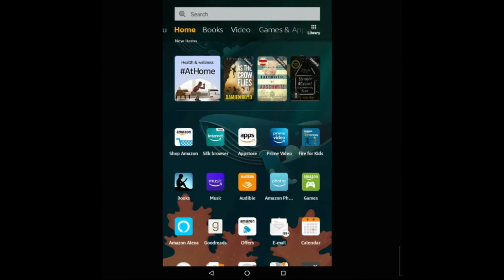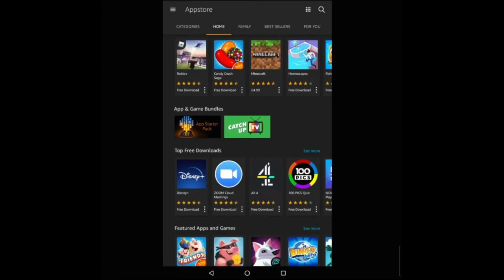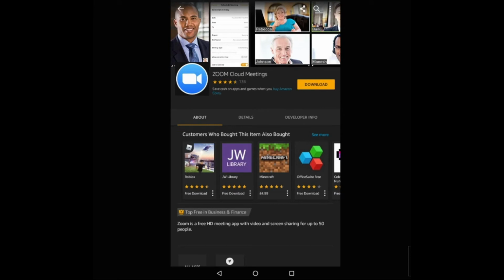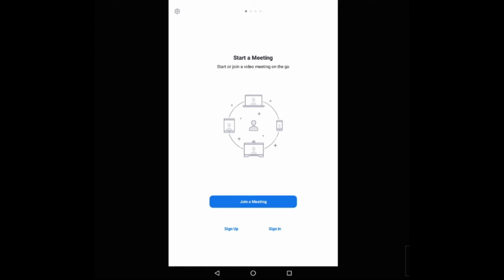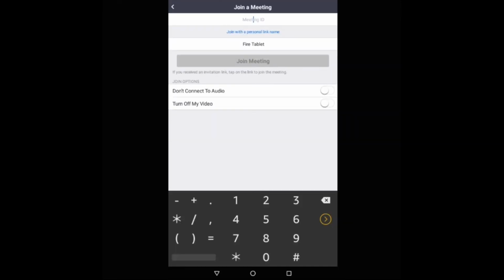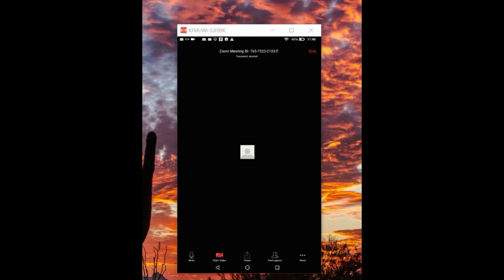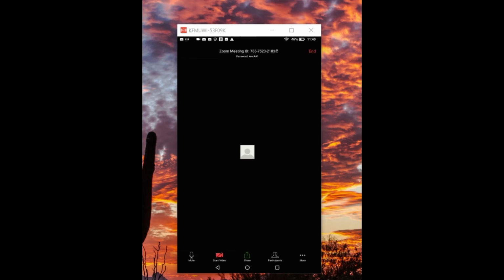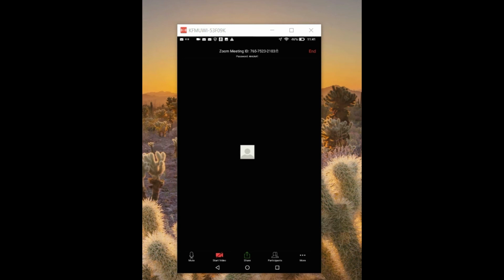Installing Zoom on a Kindle Fire